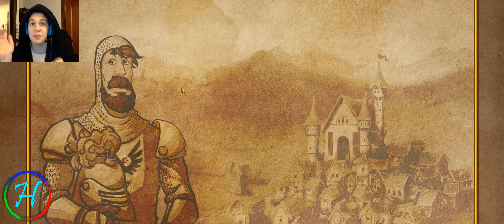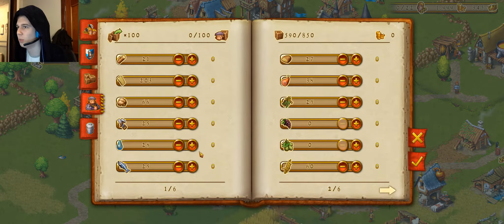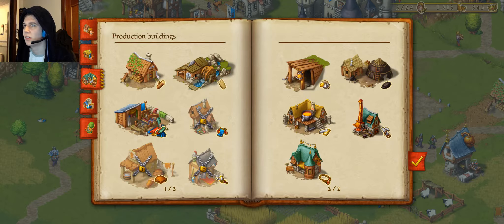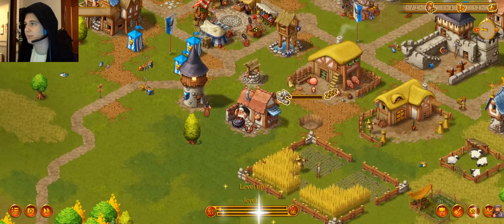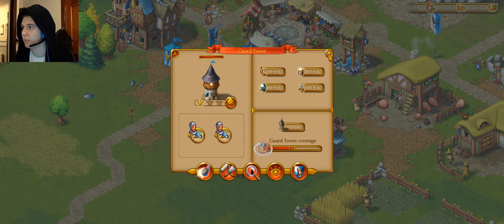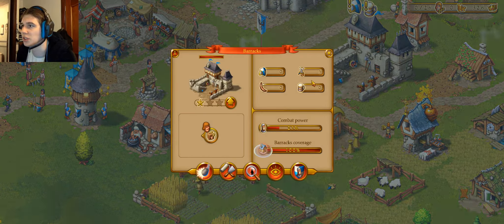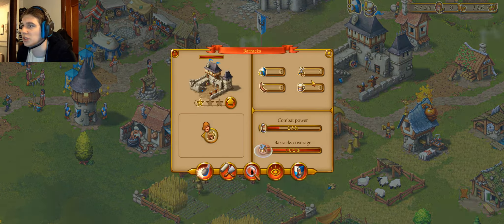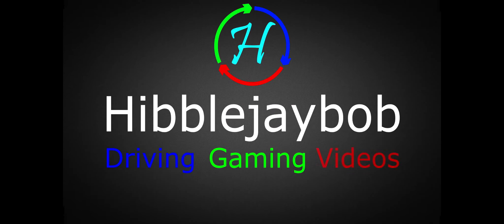Townsmen - Launch Day! - Combat Tutorial Gameplay - Ep.2 - Hibblejaybob Play Townsmen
Welcome to Towmnsmen: a city building game where you need to turn your tiny village into a sprawling Medieval town, keeping the villagers happy and fending off attacks from barbarians, illnesses and fires! In this episode, our town is under threat from a nearby bandit camp, and we must learn about combat to keep them at bay!